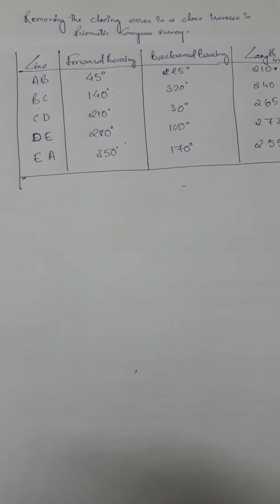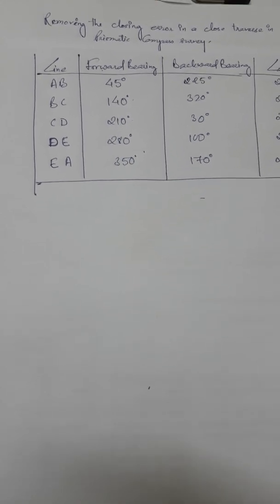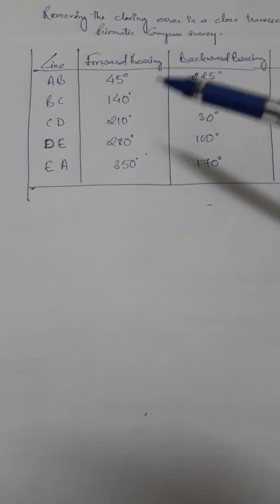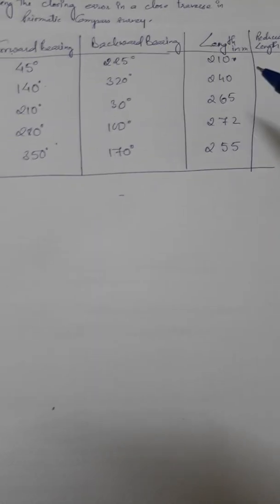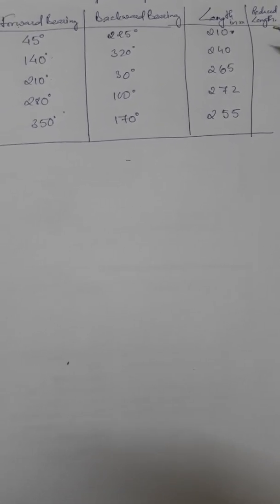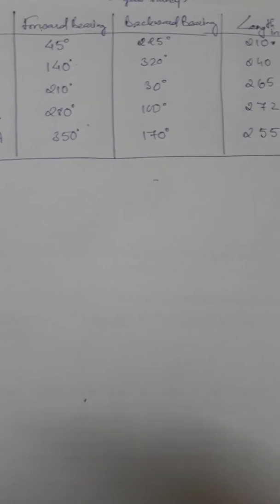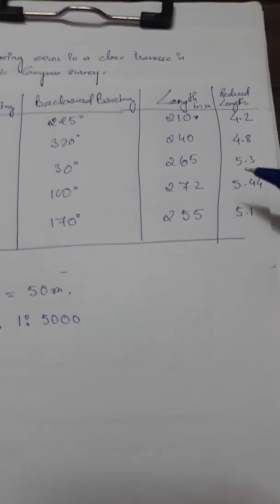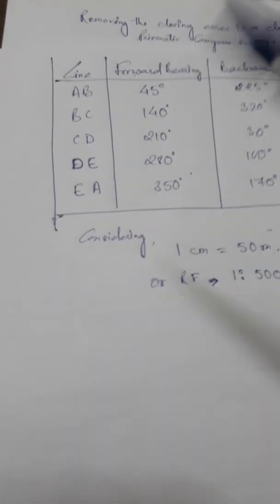Remove the closing error in prismatic compass survey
Explaing the process of removing closing error in a close traverse survey done by using Prismatic survey